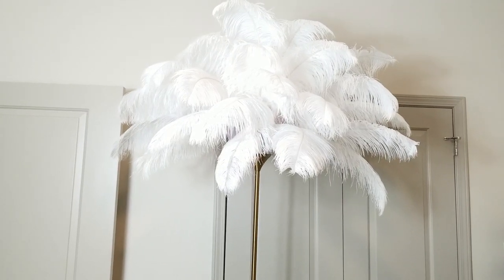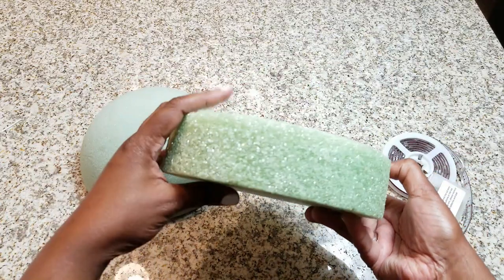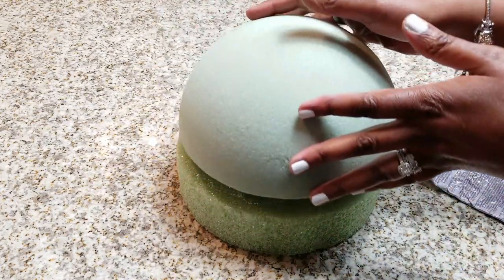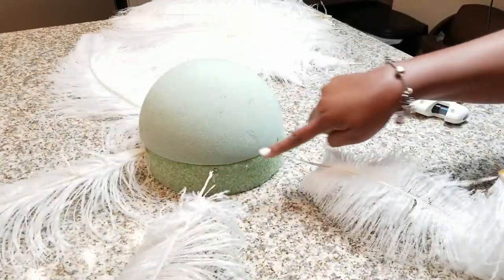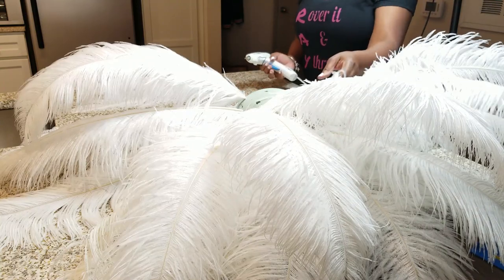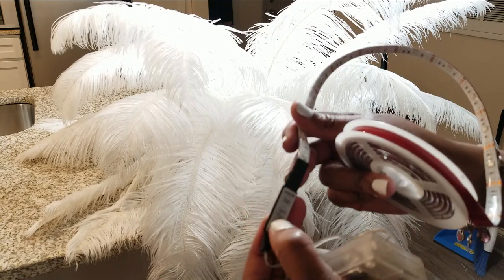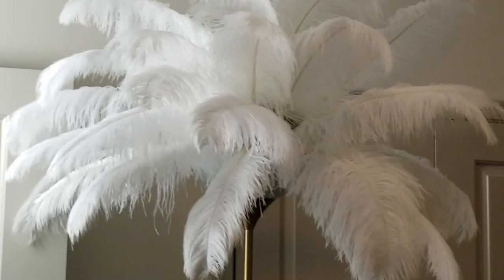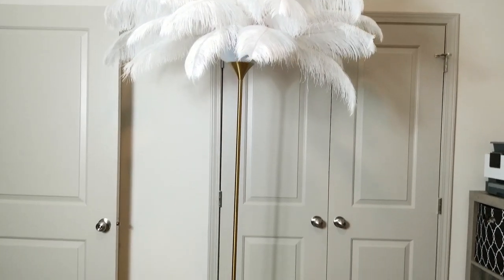DIY FEATHER LAMP !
Hi Guys,

This Diy Video is Budget Friendly and Super Easy, the Feathered Floor Lamp is a great do it yourself money saving alternative to High End Lighting .Enjoy !
LadyC xoxoxo

Led Lights

Ostrich Feathers 18-20 inch

Ostrich Feathers 21-24 inch